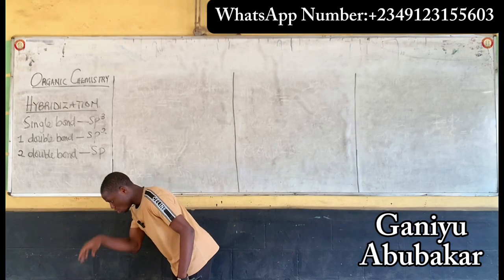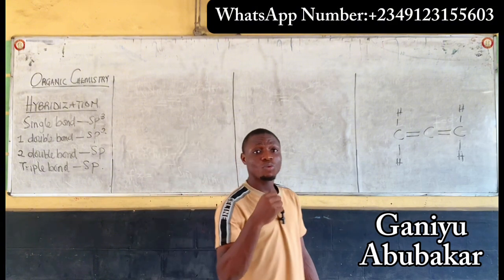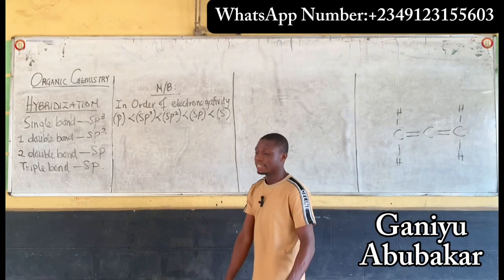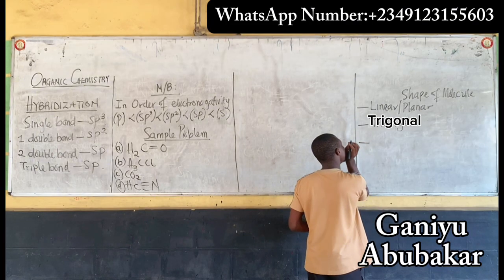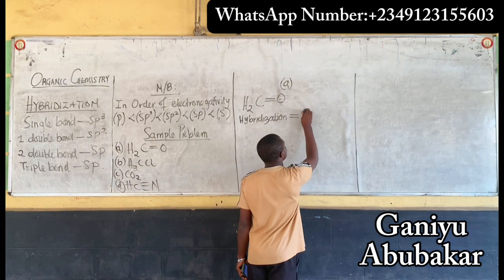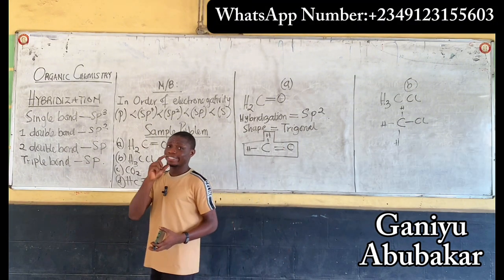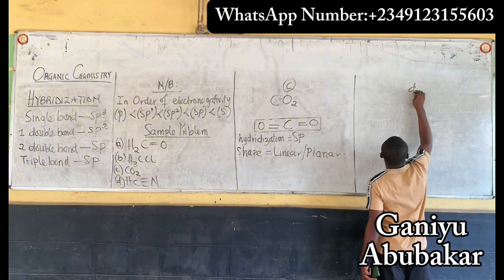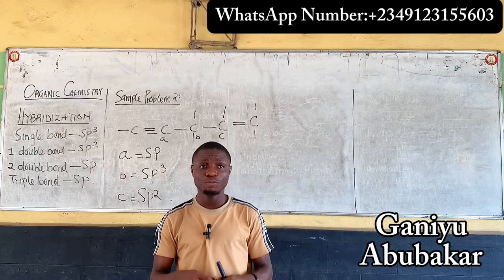What's HYBRIDIZATION in Organic Chemistry?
Learn about hybridization in organic chemistry, a fundamental concept in understanding the structure and properties of molecules. In this video, we'll delve into the world of atomic orbitals and explore how hybridization occurs, its types, and its importance in organic chemistry. Whether you're a student looking to master organic chemistry or a chemistry enthusiast, this video is perfect for you. So, let's dive in and discover the wonders of hybridization!